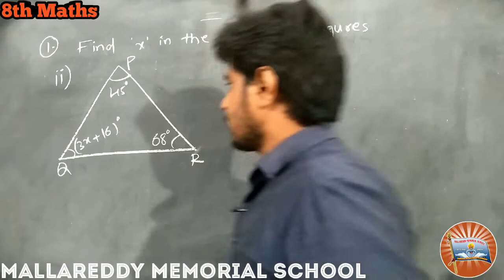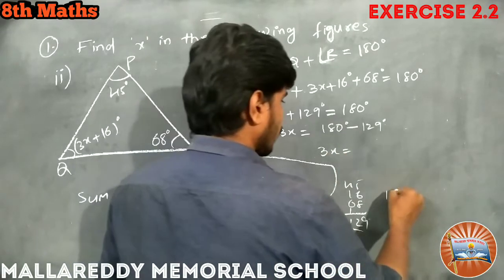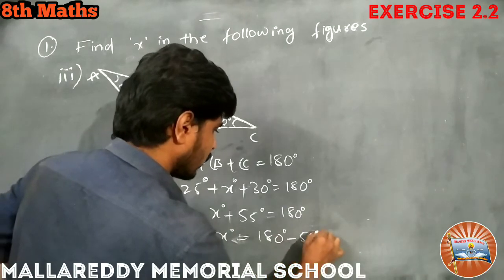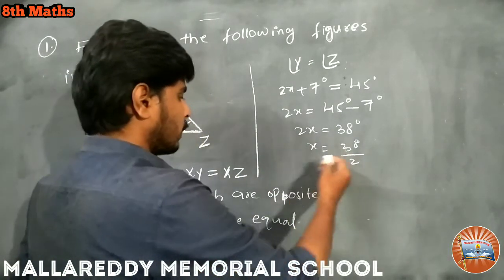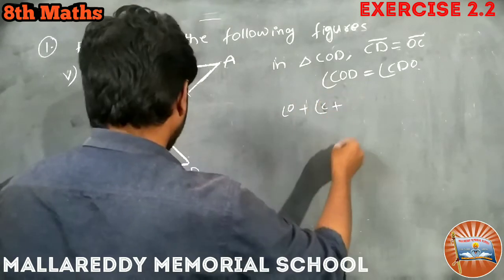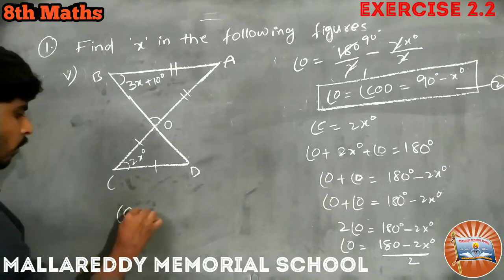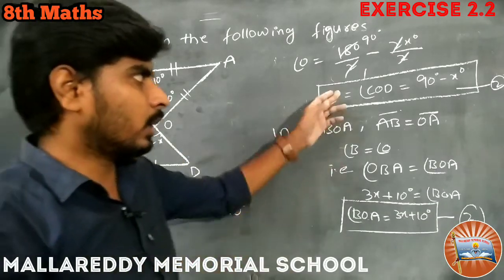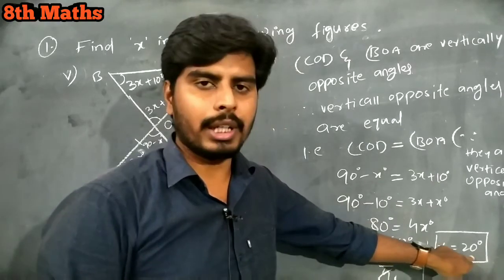MRMS VARNI DC: Grade-8, Sub: Maths, Ch: 2, Topic: Linear Equations, Ex-2.2, Q.No 1